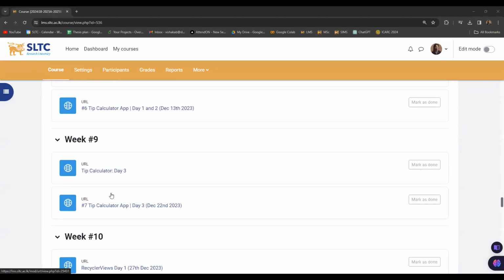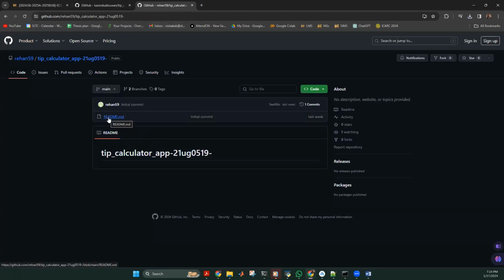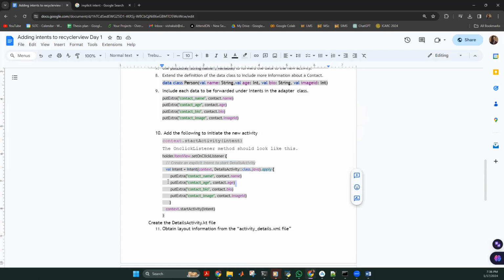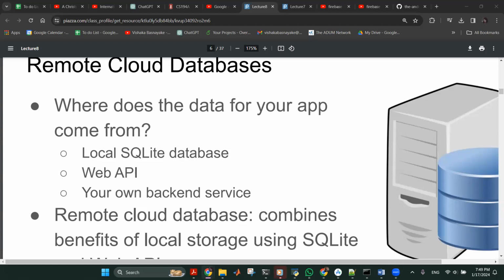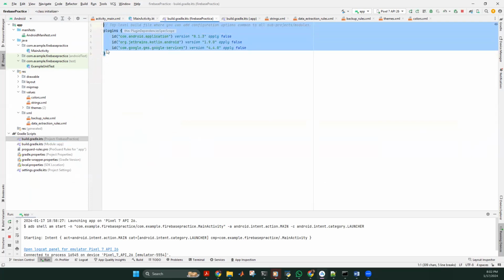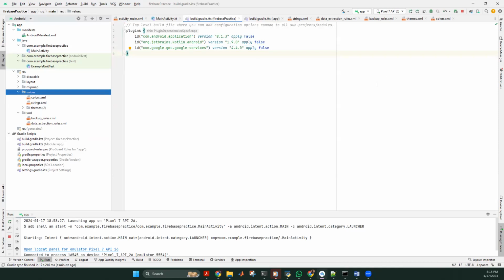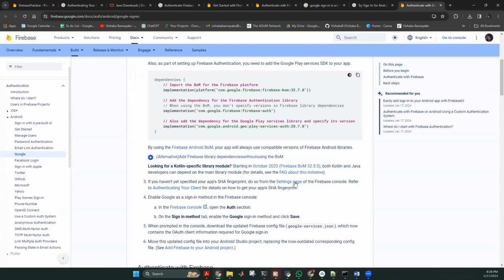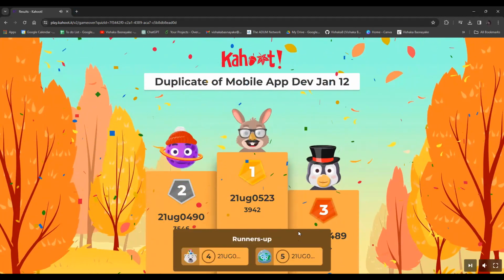#11 Intents | Firebase for Android | Quiz (17th Jan 2024)